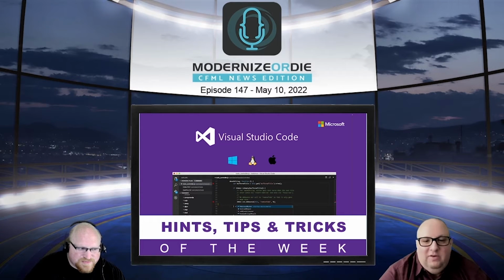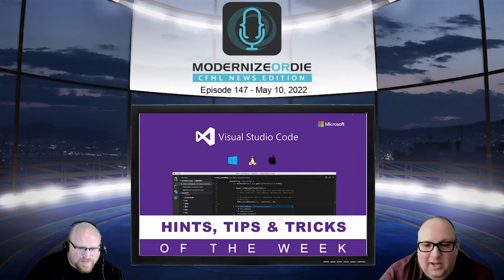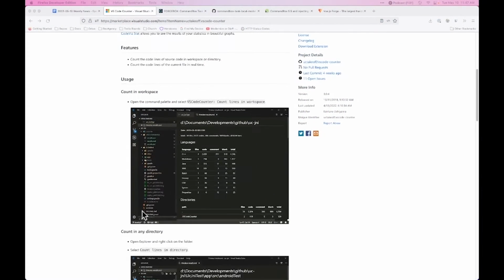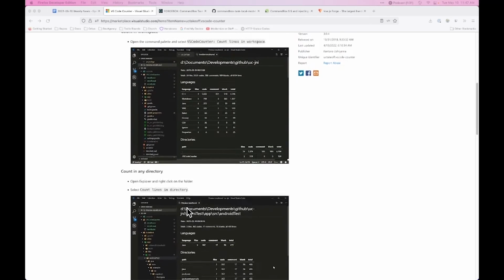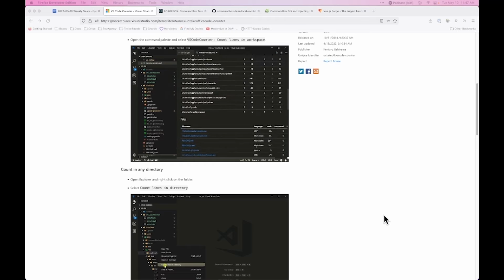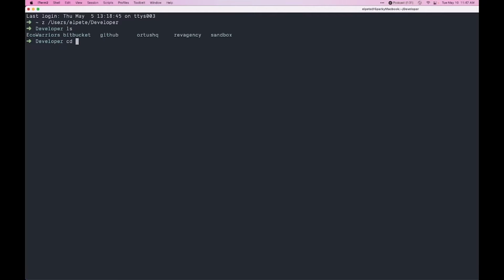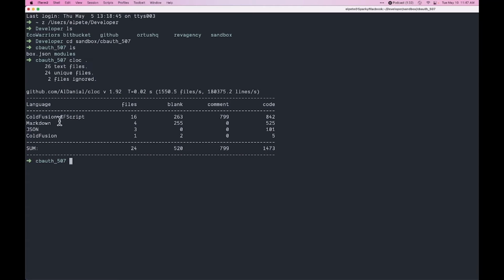VScode Counter - VSCode Hint Tip and Trick of the Week - 5/10/22 - Episode 147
VScode Counter

VS Code extension: counts blank lines, comment lines, and physical lines of source code in many programming languages.

github
Marketplace
This extension uses other language extensions to determine the line of code.Therefore, you may need to install the language extension to support a new language.

Conversely, as the number of language extensions increases, the range of support for this feature also increases.